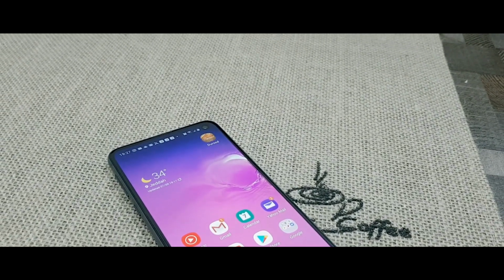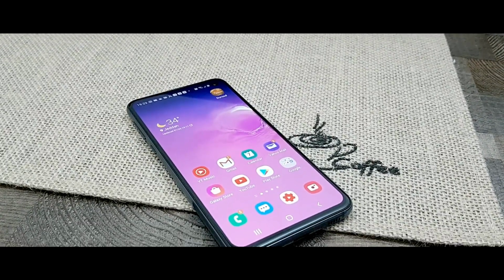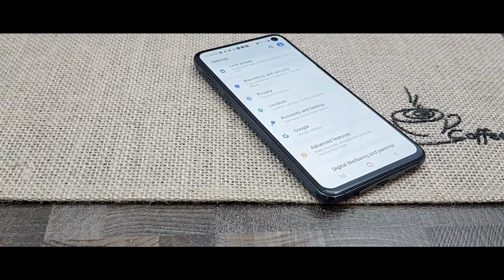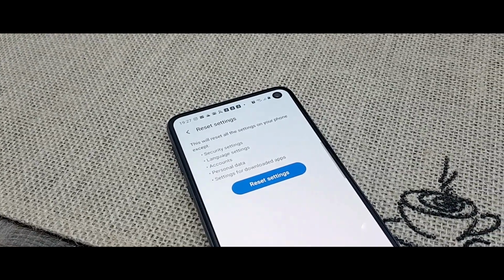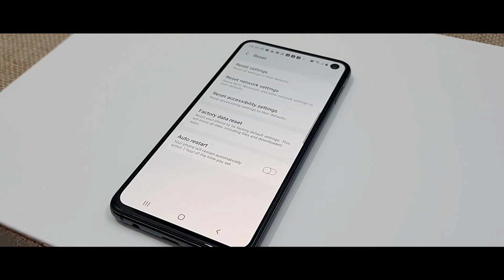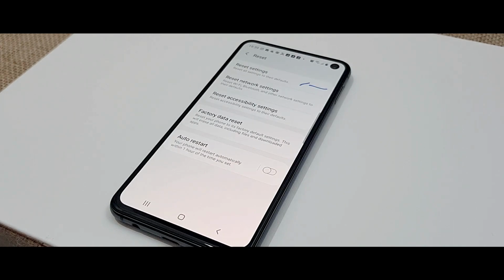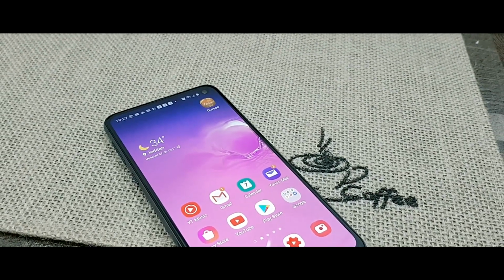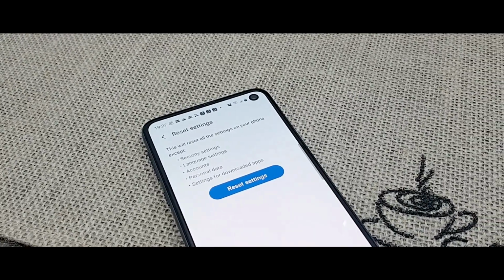HOW I MADE MY GALAXY S10E FAST AGAIN FOR S9,S10,S20, AND MORE